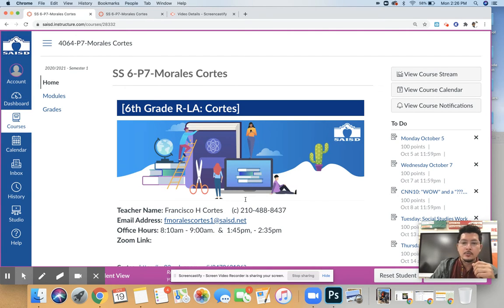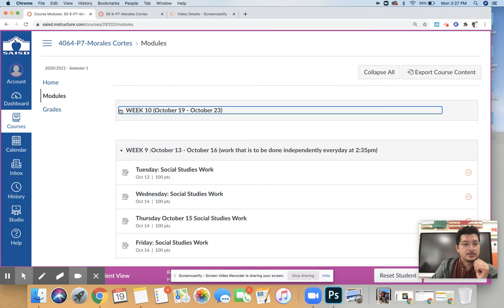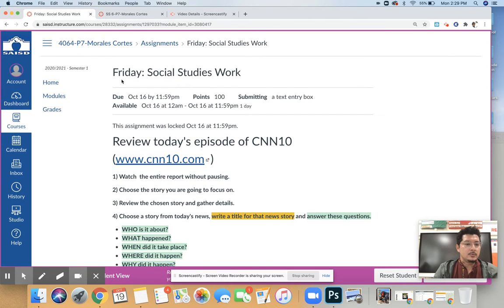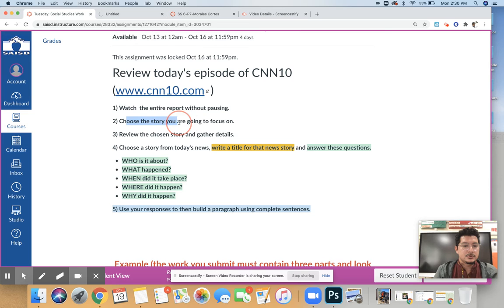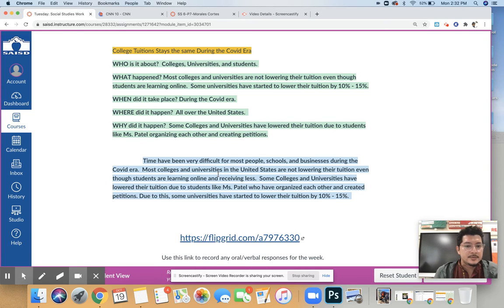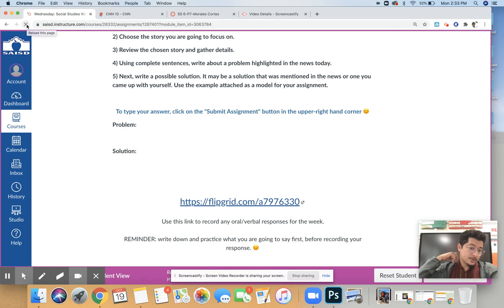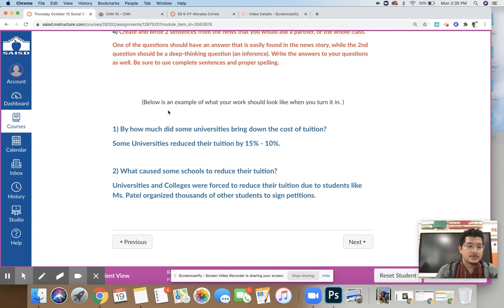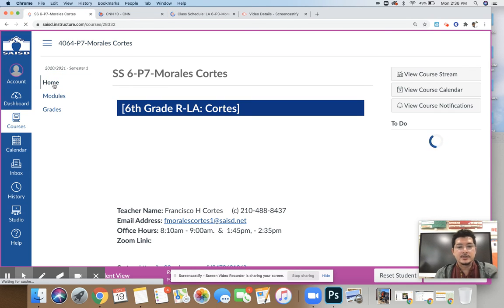Cortés: Social Studies (independent work)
A recap of the independent work students should be completing and what that work should look like.